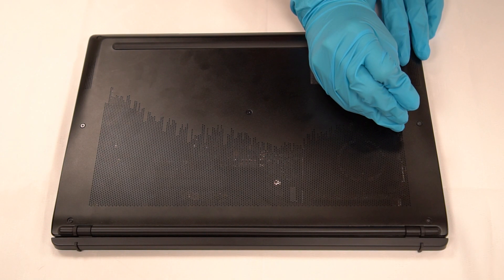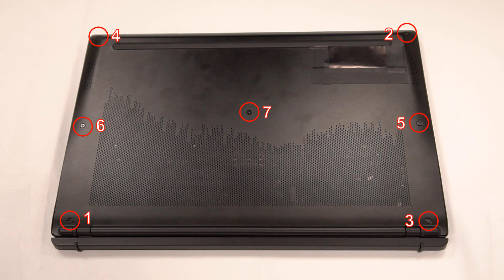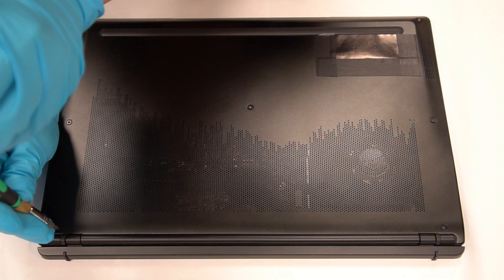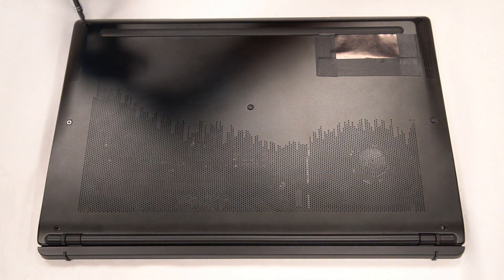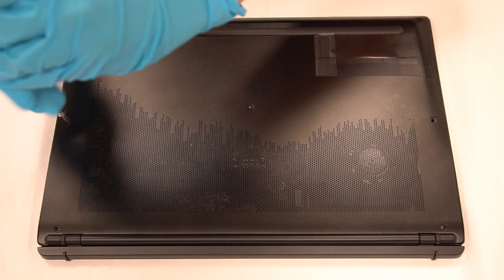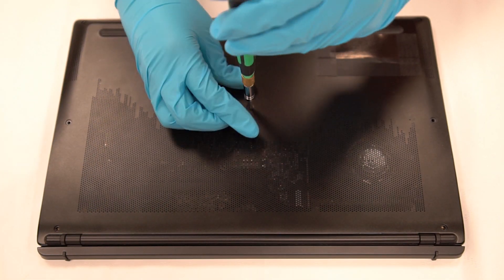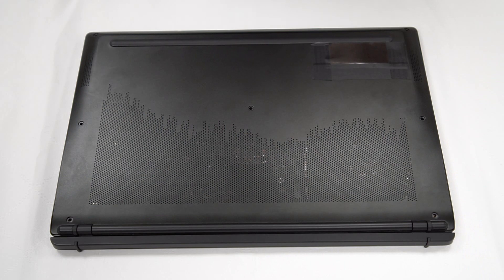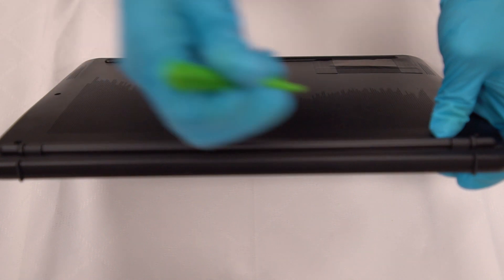MSI Modern 14 B/Summit B14 Series SSD & RAM Upgrade Tutorial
- This video is applied to MSI Modern 14 "B" and Summit B14 Series.